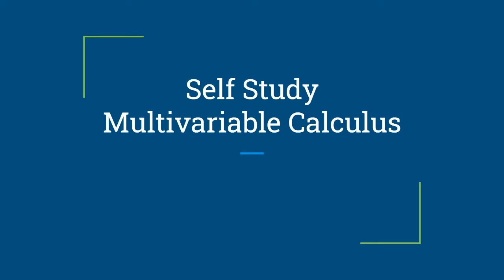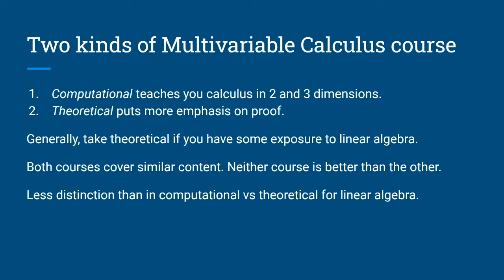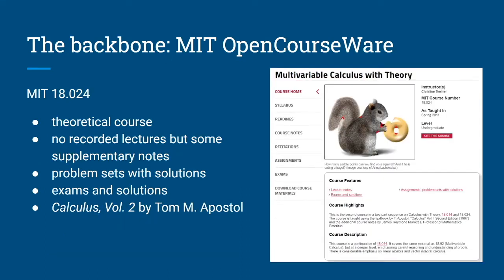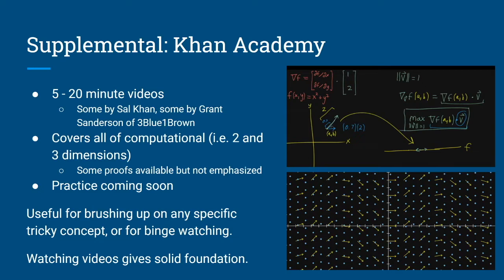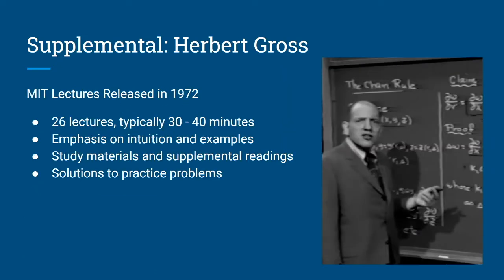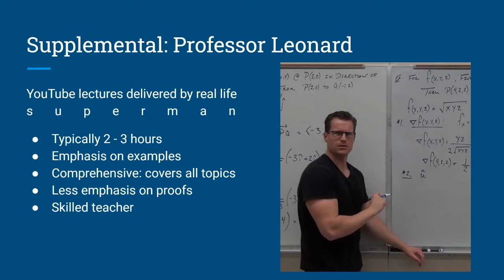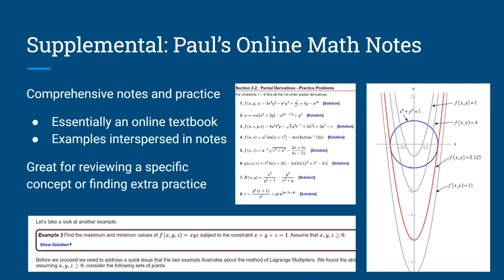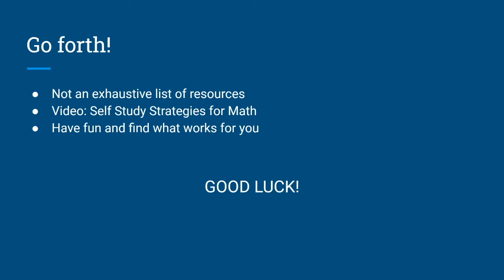Self Study Multivariable Calculus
*** September 2020 Update: Khan Academy now has practice content for its multivariable calculus course!

Do you want to study multivariable calculus, but you can't take a regular class? Here is self study guide based on the resources I found most helpful when I independently studied multivariable calculus. If you haven't already, check out my video called "Self Study Strategies for Math" so you know how to turn the resources from this video into a successful self study.

Thomas Apostol’s textbook